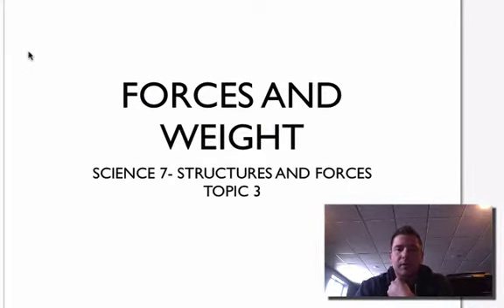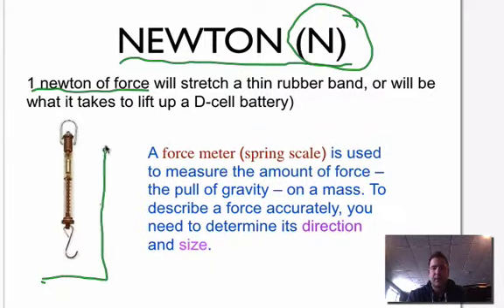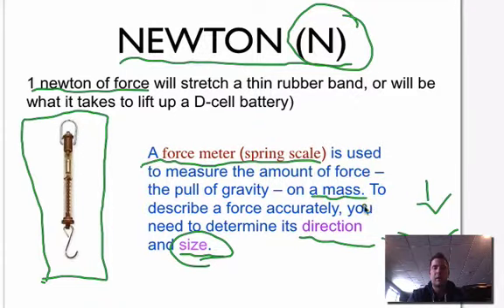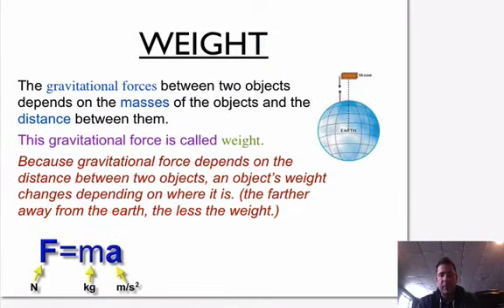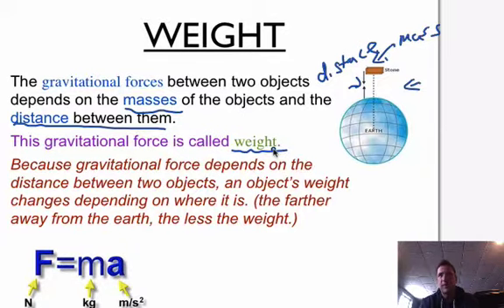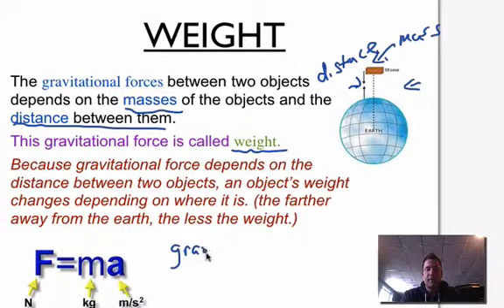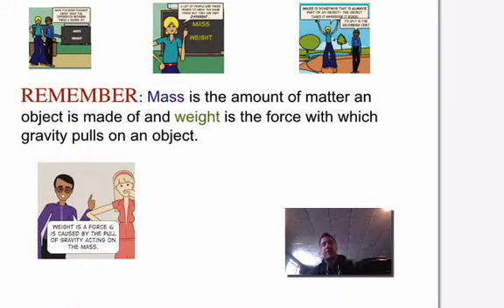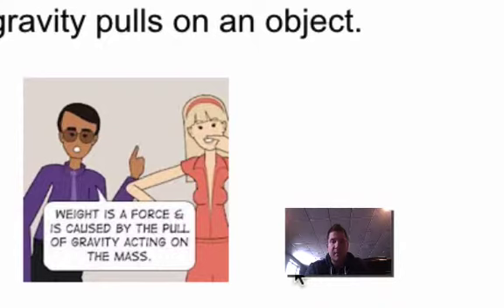Science 7- Structures and Forces- Topic 3- forces and weight